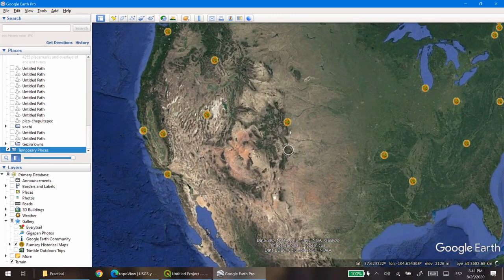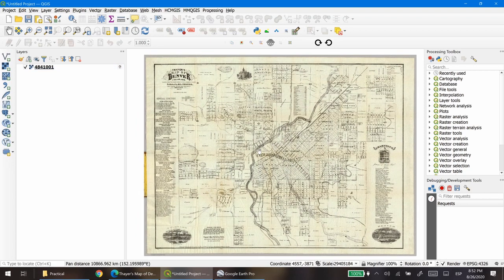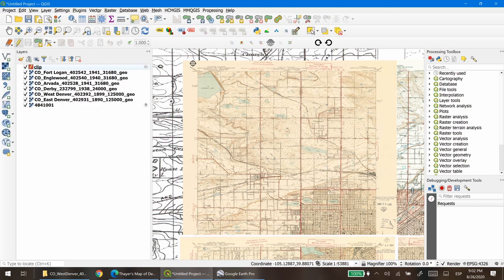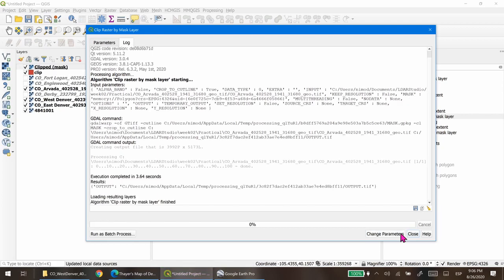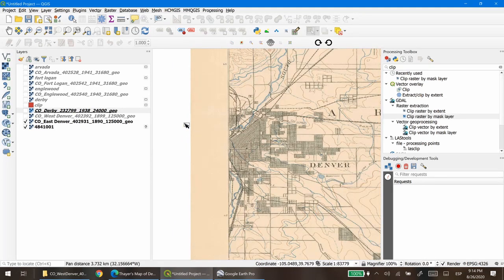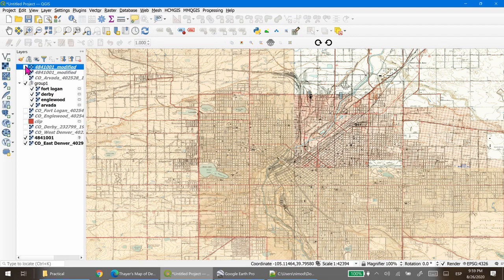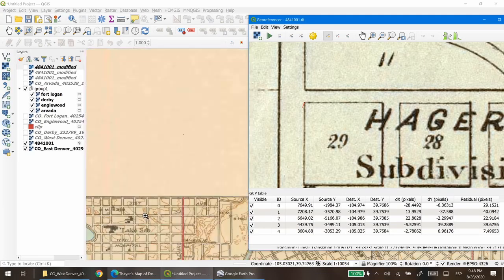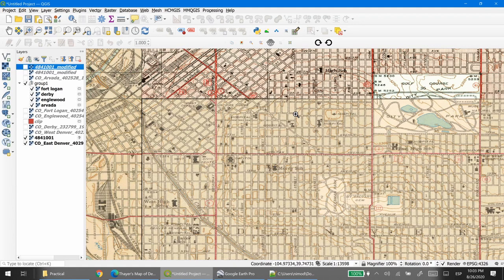Georeferencing historical maps in QGIS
In this video, I try to show you how to georeference a historical map using QGIS 3.12. The purpose of this video is to show the process, technical difficulties and issues related to space transformation or urban change.

The georeferenced or geo-rectified map is from Denver, Colorado, in 1879. This scanned map was downloaded from the David Rumsey Historical map digital collection. This map already been georeferenced and can be viewed in Google Earth (Gallery-David Rumsey Collection).

The complementary maps used to georeference the map were downloaded from the web app TopoView offered by USGS. These maps are from 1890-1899 and 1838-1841.